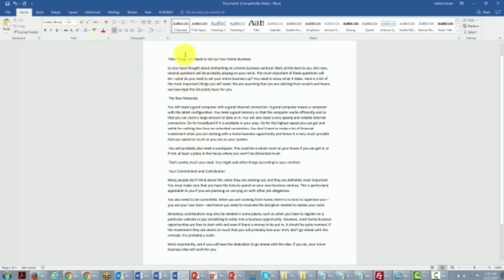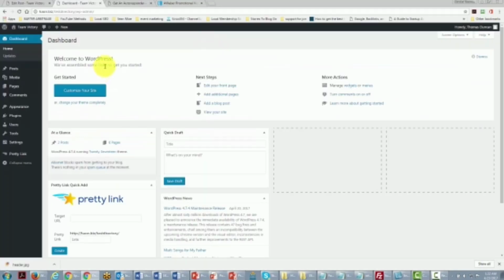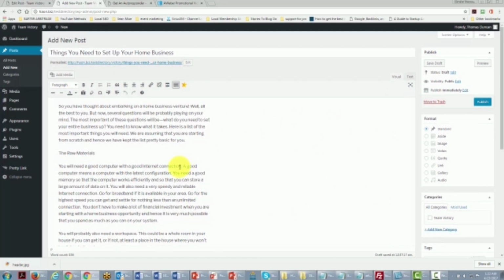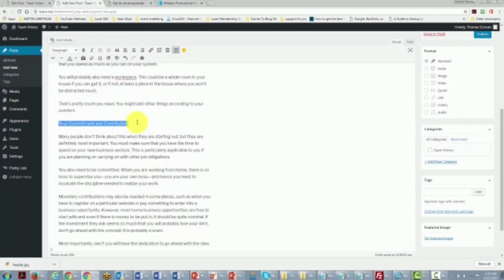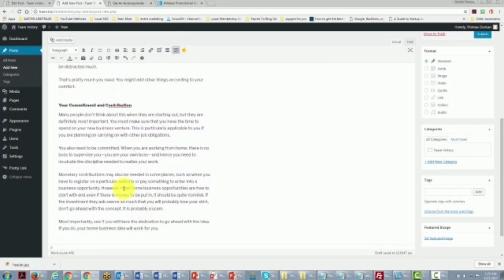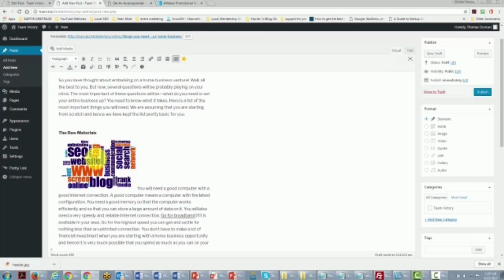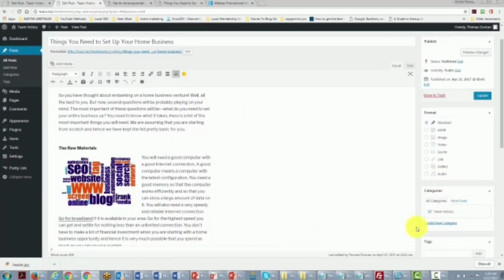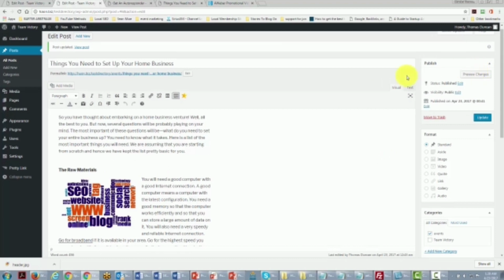How to make a Wordpress website | Wordpress tutorial for beginners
in this Wordpress english tutorial, we will create a Wordpress website in english from
scratch . this videos is Wordpress english blog will teach you all Wordpress topics in one single video.